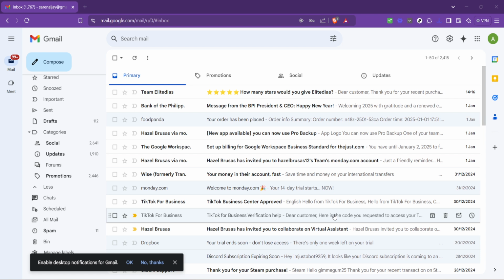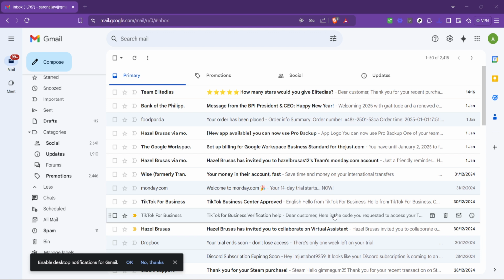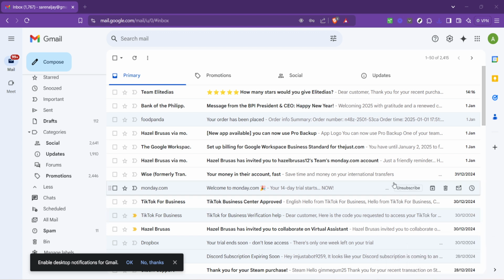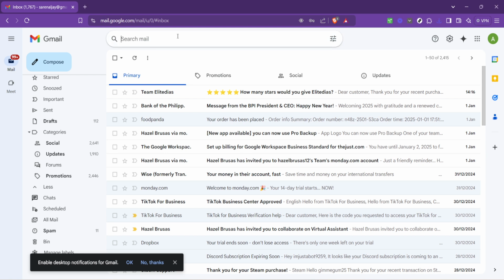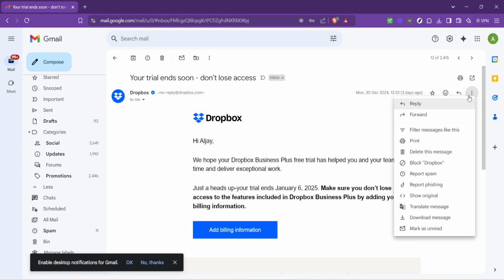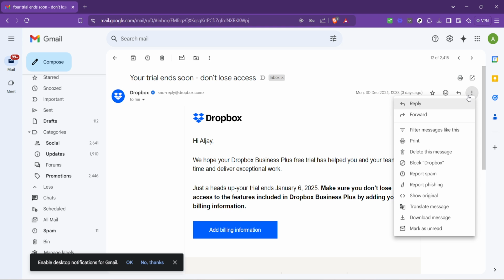How to Gmail Block Sender (Full 2025 Guide)